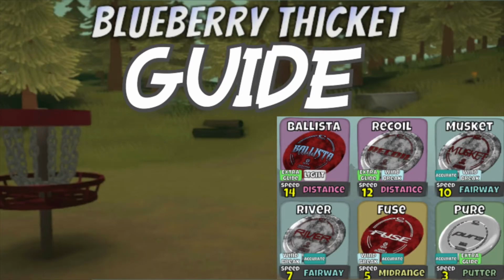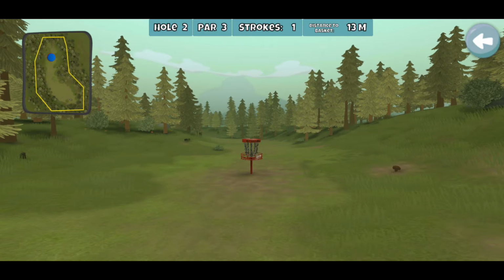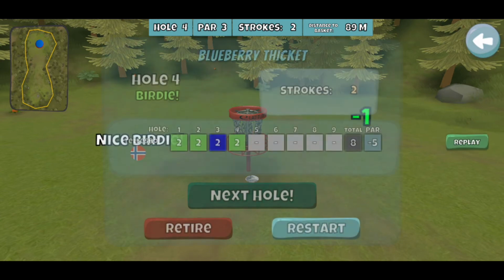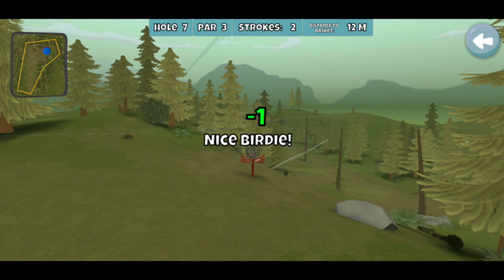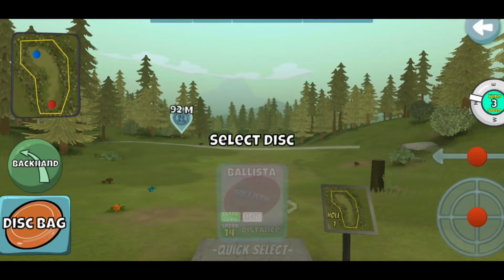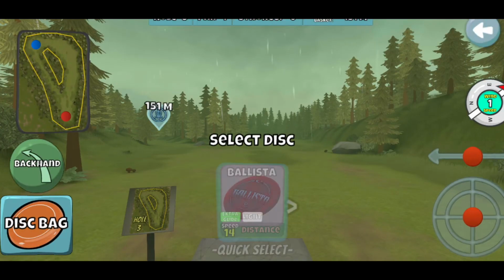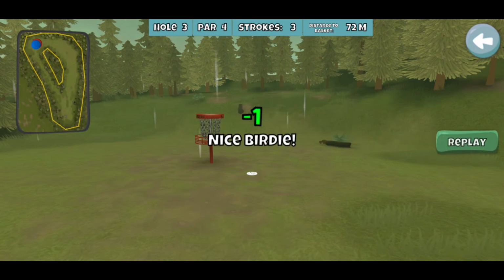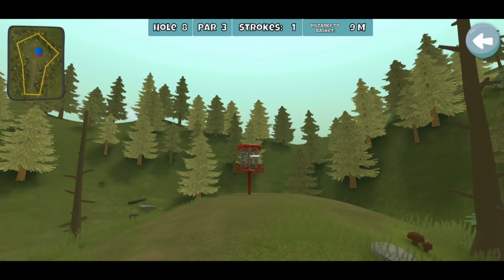Disc Golf Valley (v.912) - Blueberry Thicket 3-star Playthrough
One round of how I play the holes in multiplayer/Pro Tour, and a second playthrough showing safer, higher percentage plays for birdie. Rest of the courses coming soon!